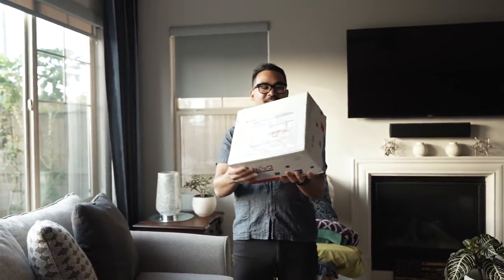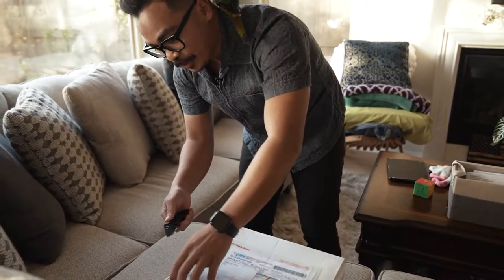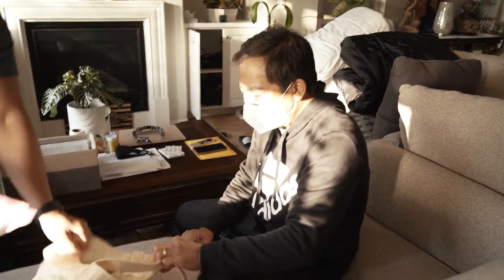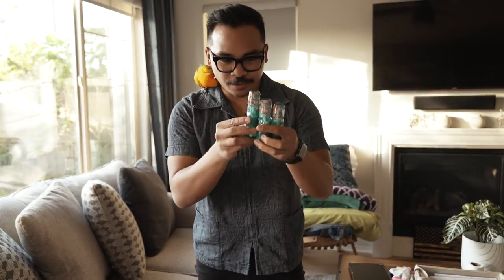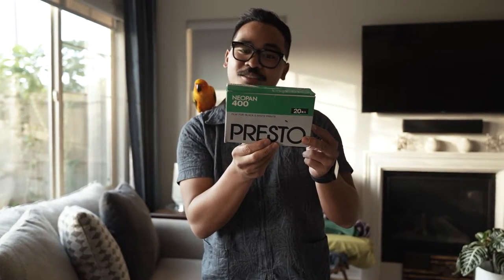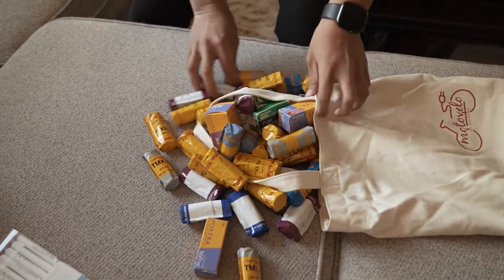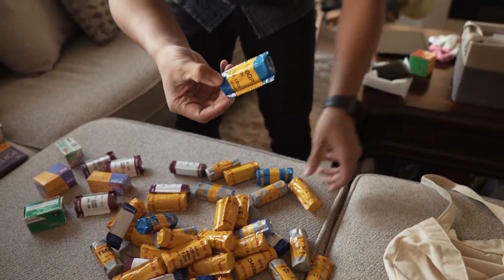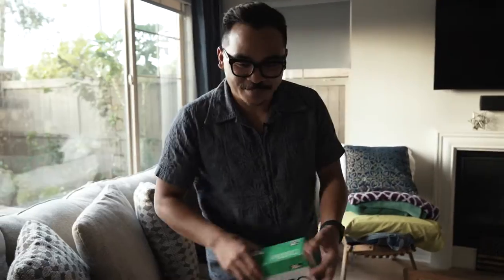UNBOXING A BOX OF EXPIRED FILM FROM JAPAN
My brother sent me a huge collection of EXPIRED film. Today is just an unboxing. In the near future, I'll shoot them and come out with videos for each roll. I think it'll be a fun series!